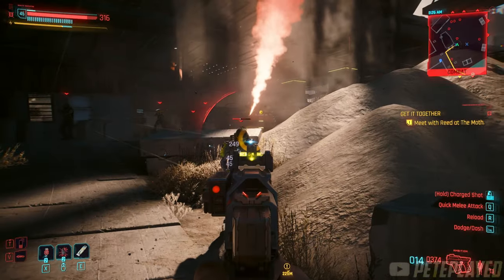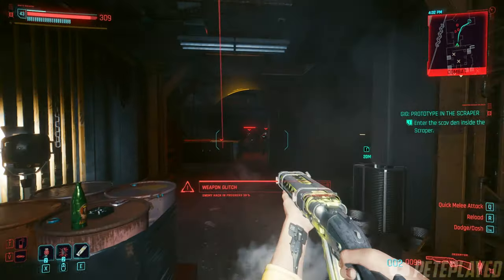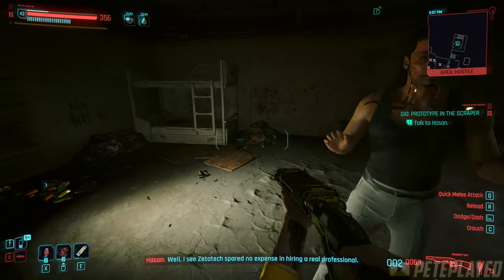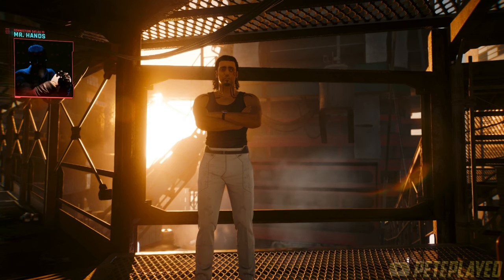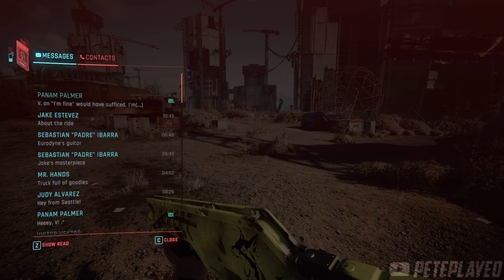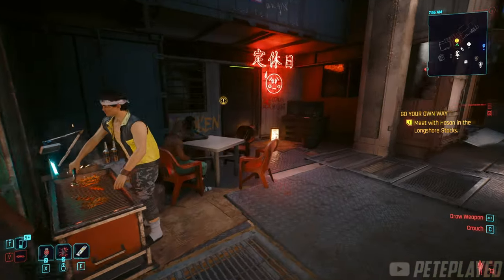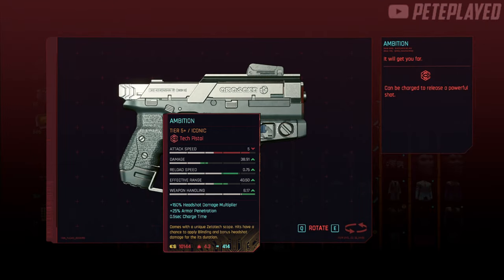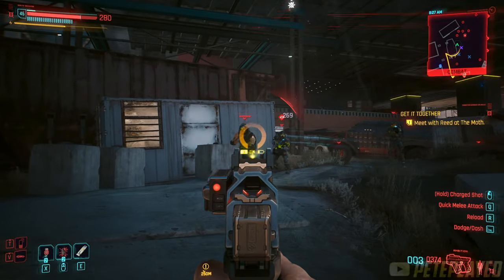Cyberpunk 2077: Phantom Liberty - How to get the iconic Ambition Tech Pistol and Armory Code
Hey guys, PetePlayed here with another Cyberpunk 2077 Phantom Liberty guide.

This time showing you how to get the iconic Ambition Tech Pistol and also secret armory code!

Timestamps:

0:00 - Intro
0:07 - Map location
0:35 - Secret Armory Code
0:56 - Rescuing Hasan
1:10 - Choosing the right dialogue option
1:38 - Getting contacted by Hasan later on
1:53 - Going back to Hasan in the Longshore Stacks
2:26 - Picking up the Ambition Tech Pistol
2:33 - Weapon Stats
2:49 - Weapon Model
2:56 - Weapon in combat
3:15 - Outro